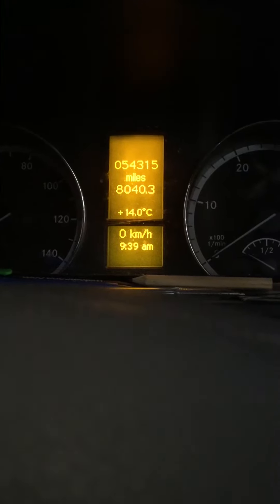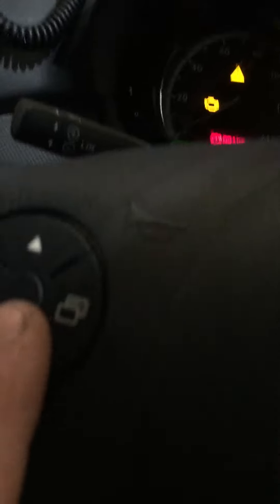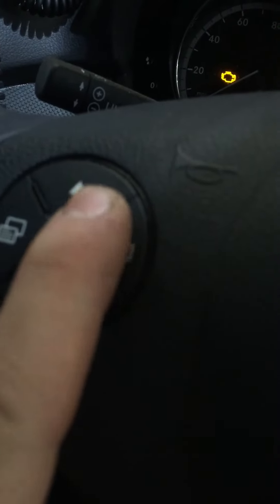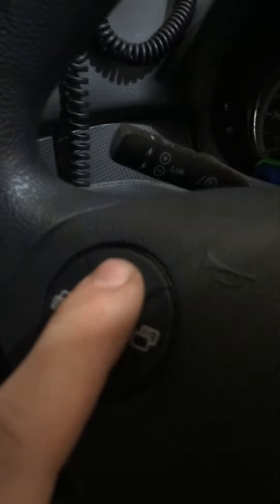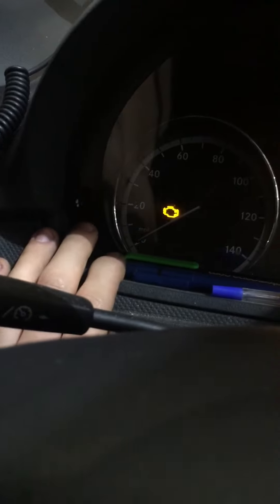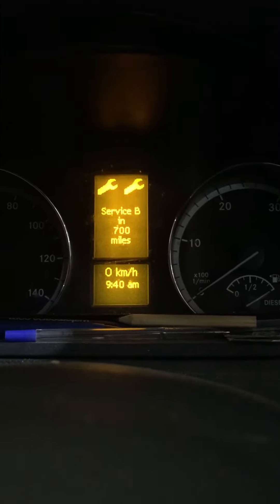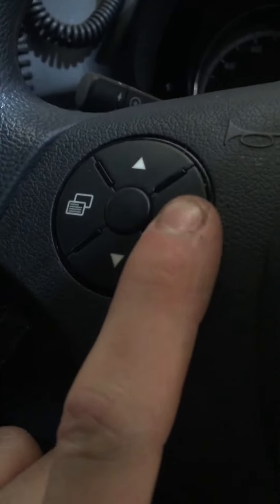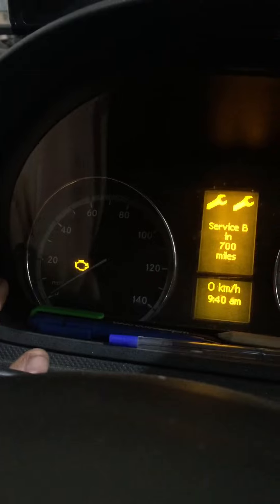Mercedes sprinter service light reset 2010 onwards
Sprinter service light reset